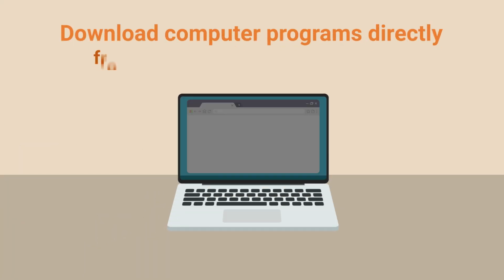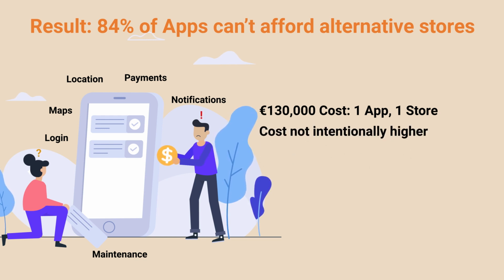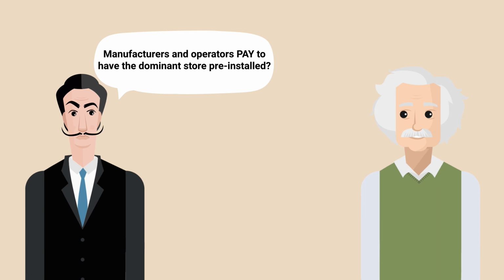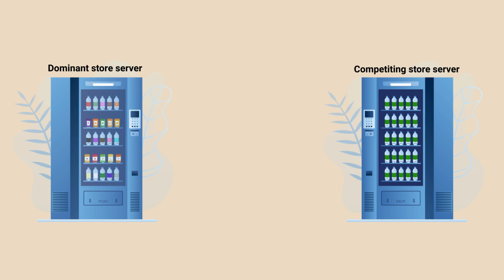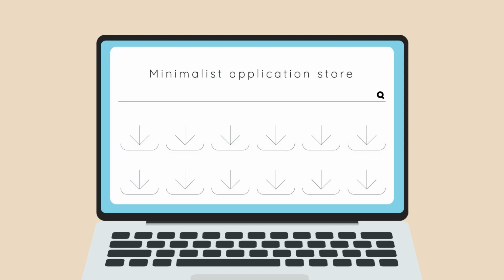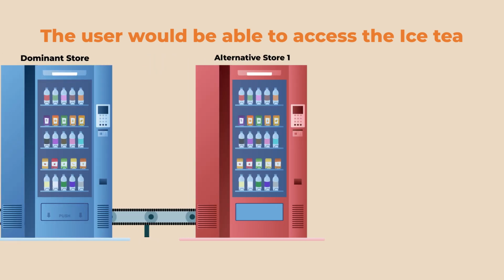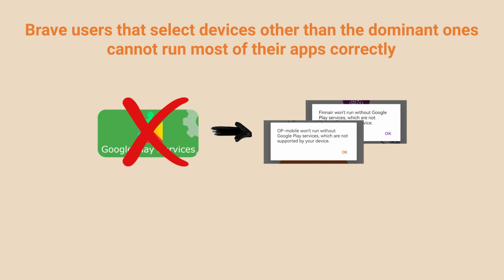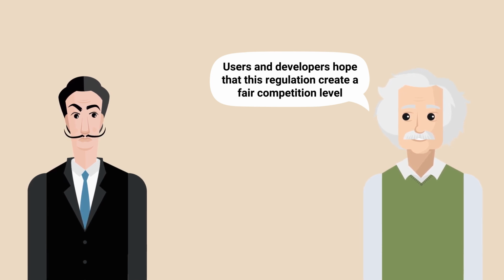Should Apple and Google worry about DMA?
The EU Digital Markets Act is not as complicated as some gatekeepers claim.

Most of it is about common sense, and about how to grow
1) USER CHOICE
2) COMPETITION OPPORTUNITY FAIRNESS
3) CONTESTABILITY OF THE DOMINANT PLATFORMS
This video digests this regulation in a very simple way, so that everyone can get familiar with it in a few minutes.